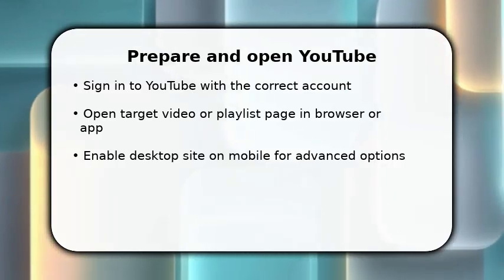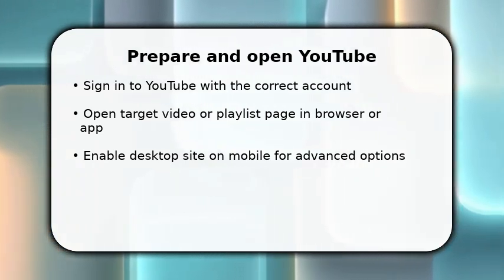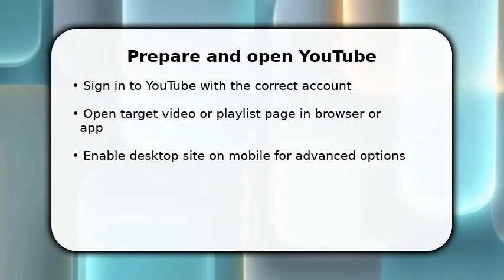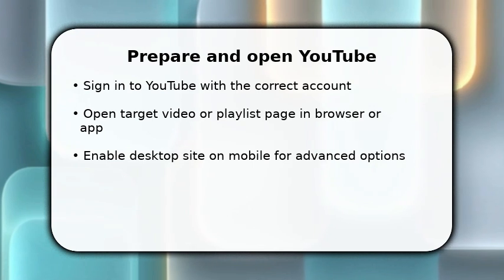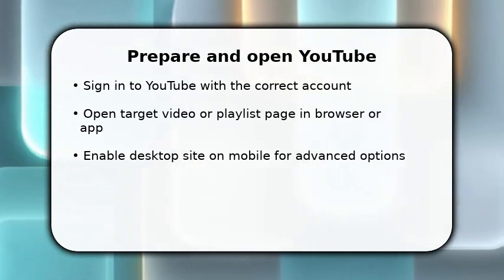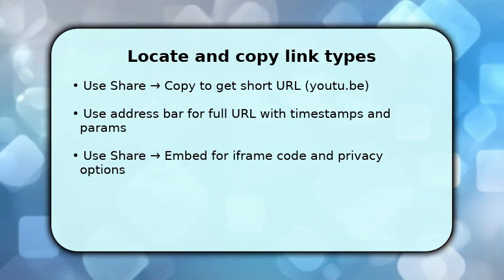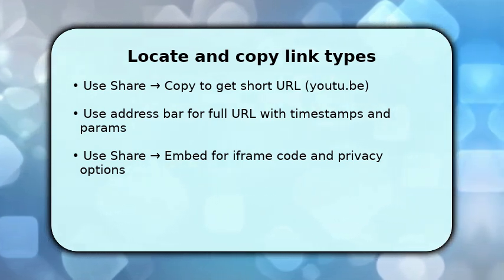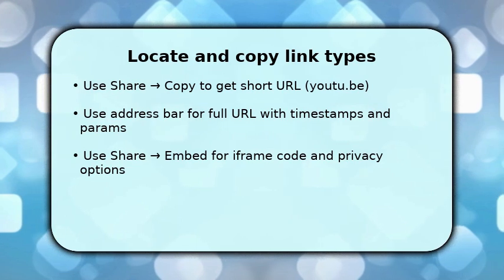How to Find Links in Youtube - Step by Step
Discover the art of finding YouTube links through a comprehensive guide. Learn practical tips and tricks to easily locate videos on your favorite topics, enhancing your browsing experience.